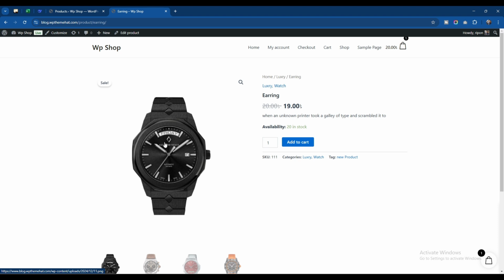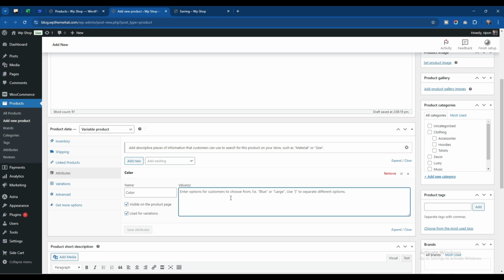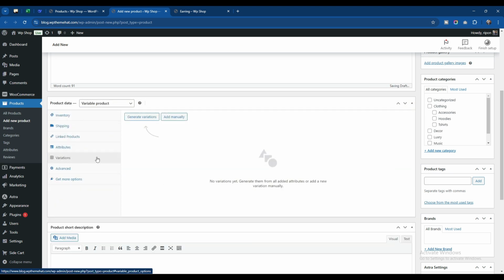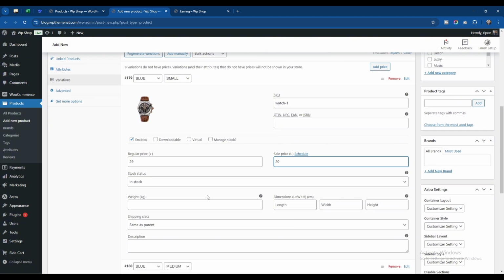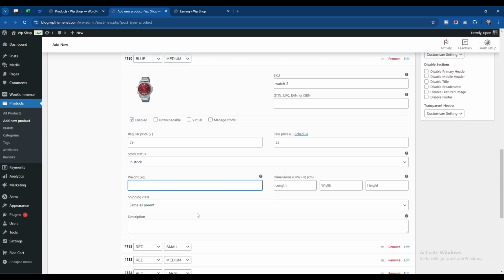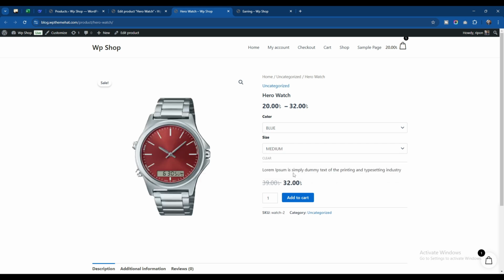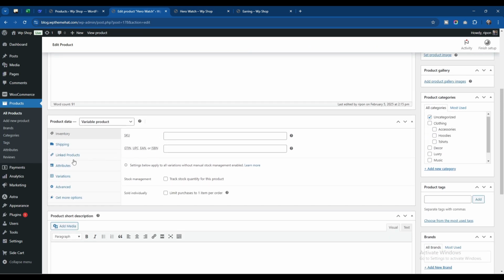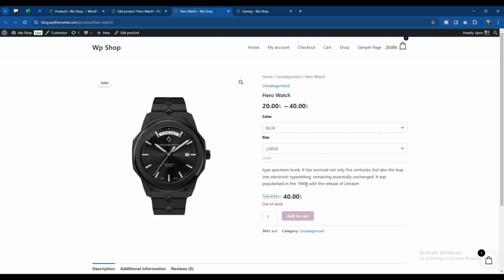How To Add Product Variation In WooCommerce (Different Prices&Images)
In this video, I’ll show you how to add product variations in WooCommerce, allowing you to set different prices, images, and stock for each variation. This is perfect for stores offering products in various sizes, colors, or styles.

What You’ll Learn:
✔️ Creating variable products in WooCommerce
✔️ Adding multiple product variations
✔️ Setting different prices and images for each variation
✔️ Managing stock for variations

🕒 Timeline:
0:00 – Introduction
0:55 – Creating a new variable product
1:45 – Adding attributes for variations
3:20 – Setting different prices and images for variations
6:50 – Default Form Values And Stock management